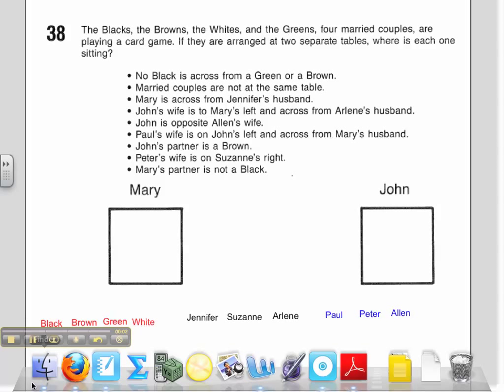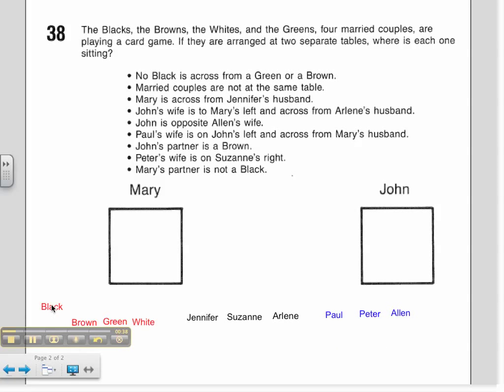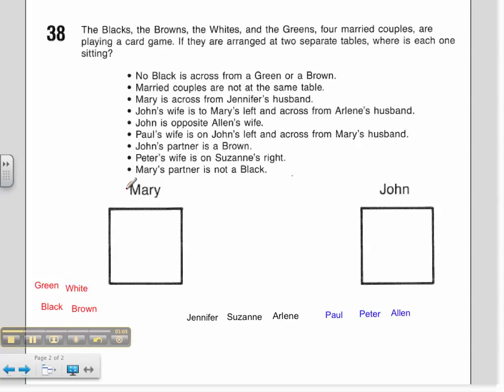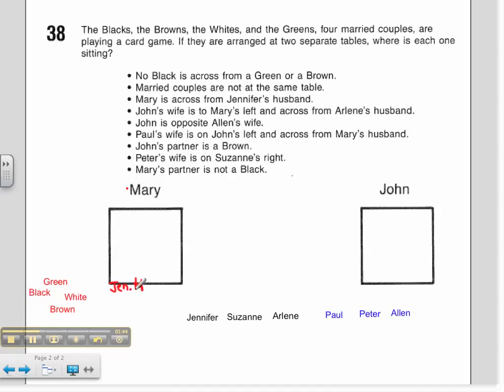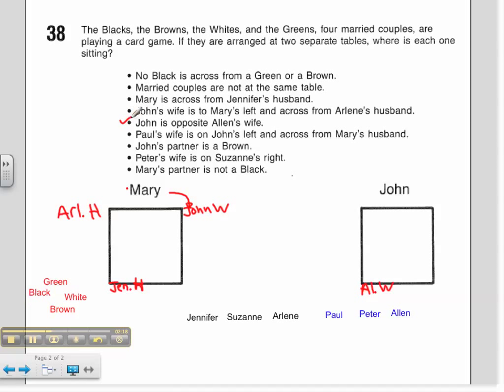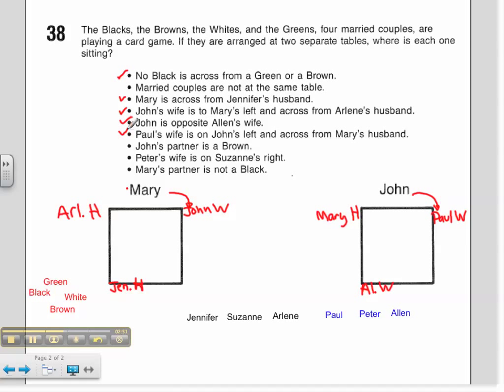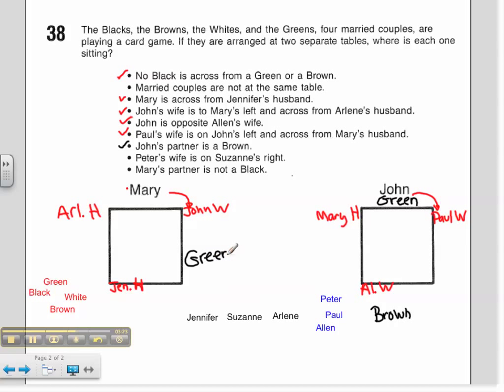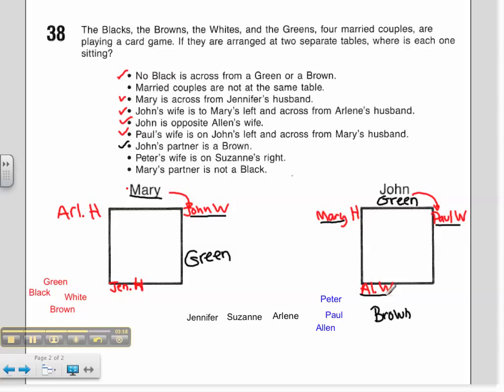Problem Solver Part 1: Act Out or Use Objects